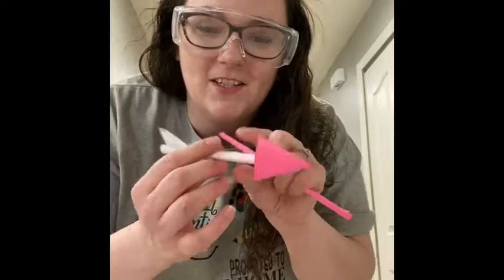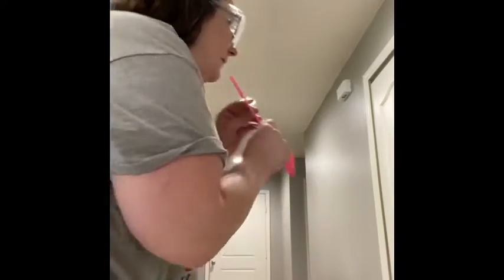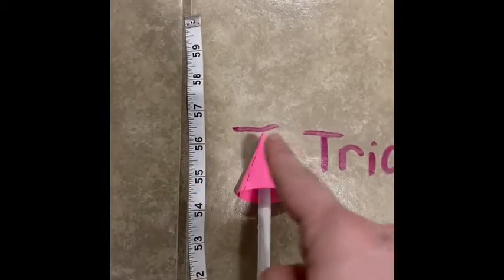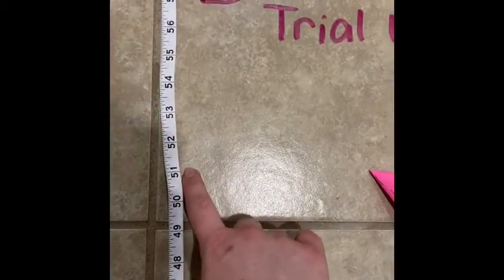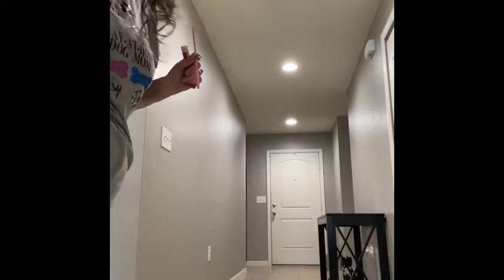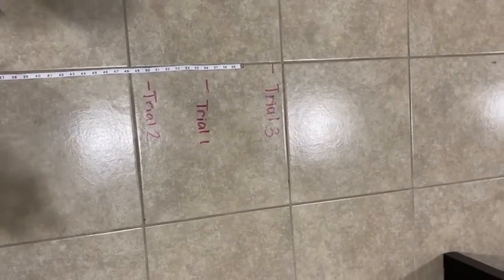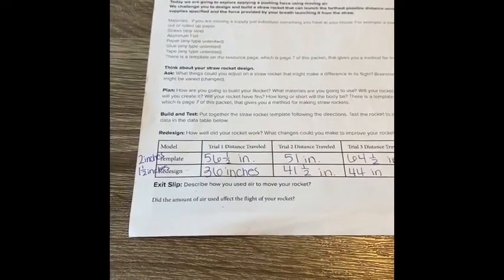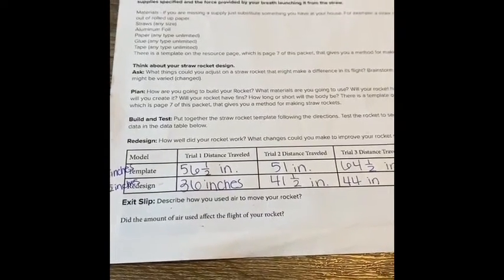Explore Straw Rockets Experiment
In this video Ms. Denaro tests her straw rockets rockets.